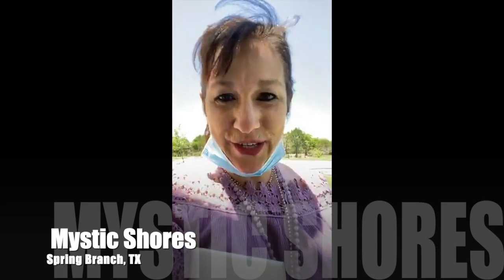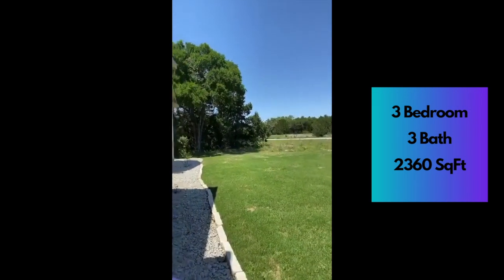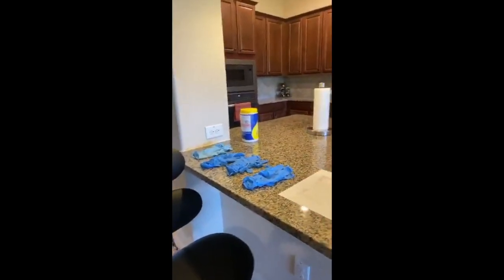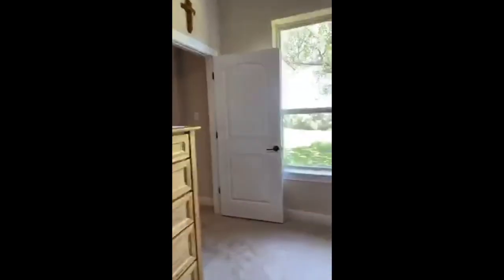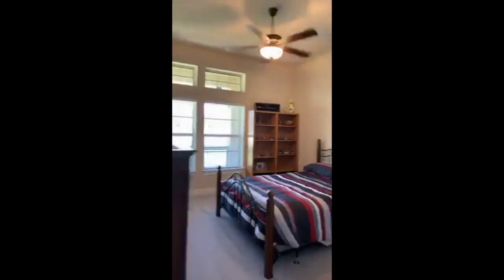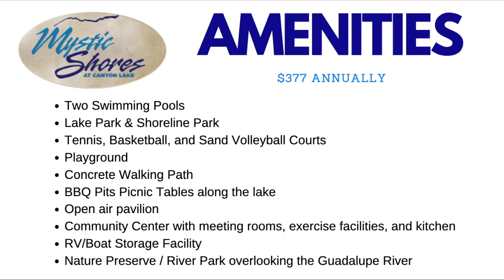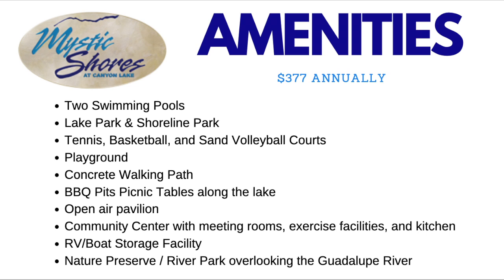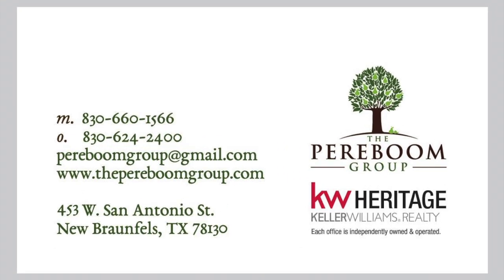VIRTUAL PROPERTY TOUR: MYSTIC SHORES Mystic Shores Blvd Mystic Shores SPRING BRANCH, TX1333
FOR DETAILS ON 1333 Mystic Shores Blvd in Mystic Shores,

🏡 Meticulous 2350 sf home on 2.48 acres in Mystic Shores.

🏡3 bedroom, 3 bath home built by David Weekly in 2018

🏡 North of Canyon Lake on Highway 306, 6 miles east of 281 and 25 miles west of Interstate 35, close to San Antonio, New Braunfels, Gruene, San Marcos, and Austin

🏡Mystic Shores amenities include pools, parks, sports courts, a community center and a river park.